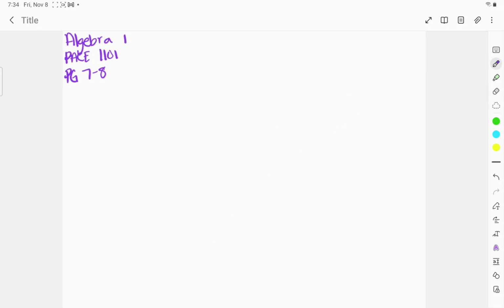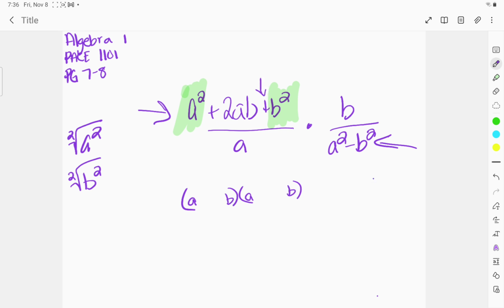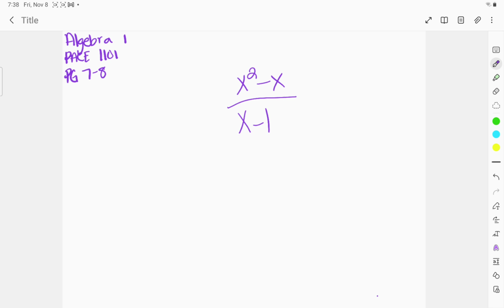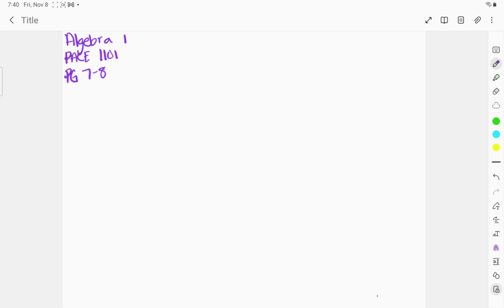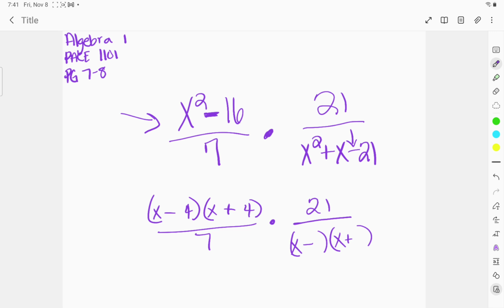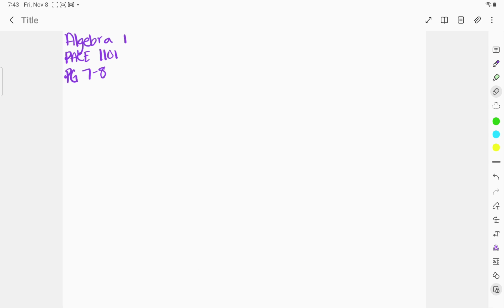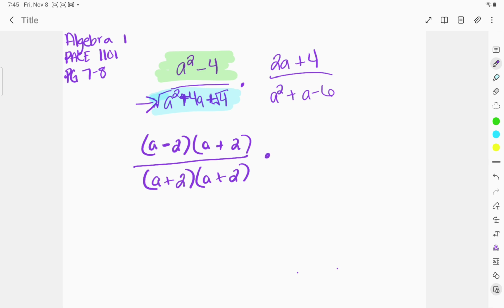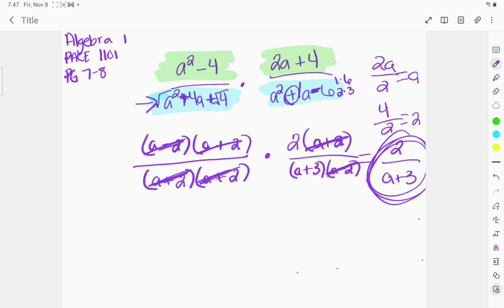Algebra 1 PACE pages 7-8